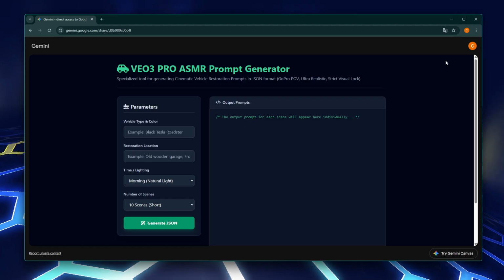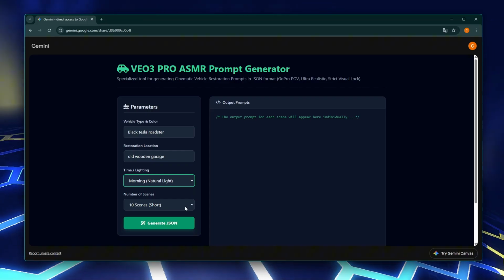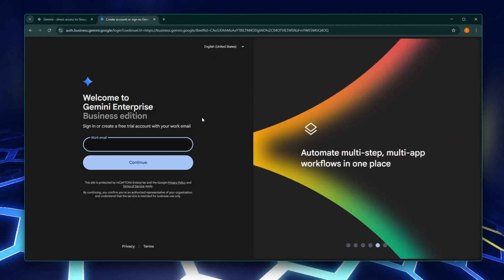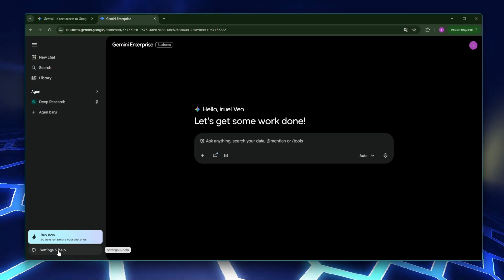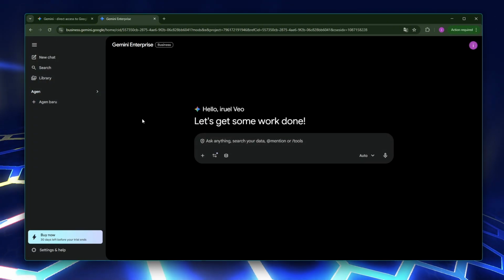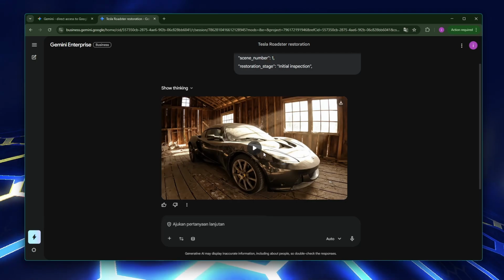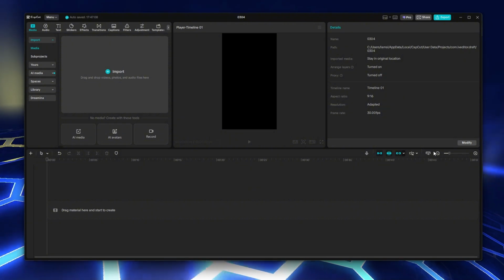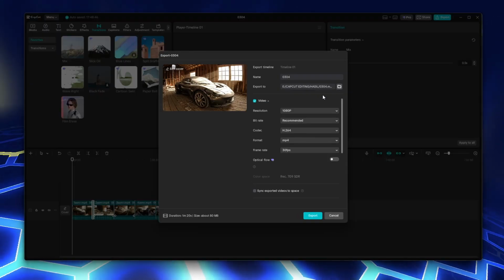I Found FREE Unlimited AI Tools That Make Content Automatically (No Skills Needed!)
Want to create viral content using FREE AI tools with unlimited access? In this video, I’ll show you the easiest way to generate high-quality content using AI — no experience needed!

This method is perfect for beginners, YouTubers, TikTok creators, and anyone who wants to grow fast using AI content creation tools. The best part? These AI tools are completely FREE and can be used without limits.

🚀 What you’ll learn:
- Best FREE AI tools for content creation
- How to generate unlimited content using AI
- Easy method for viral videos

If you're looking for ways to make money online, grow your YouTube channel, or create viral content fast — this is for you.

💡 Start using AI the smart way and scale your content today!